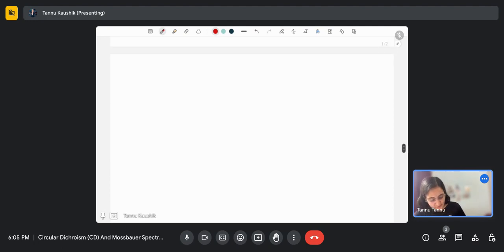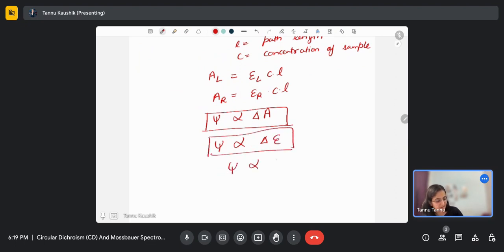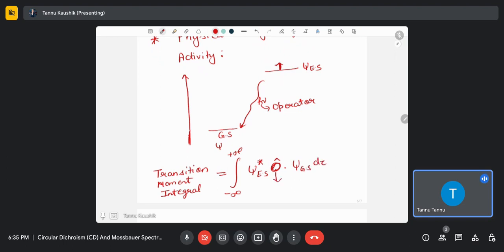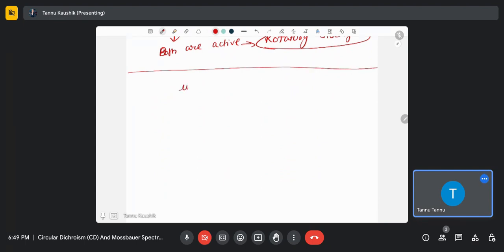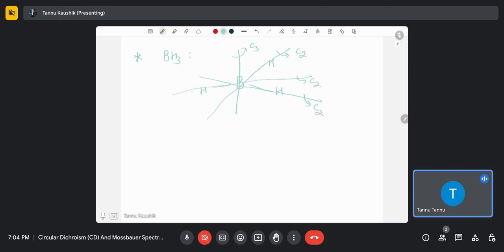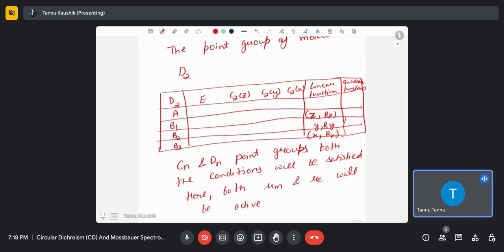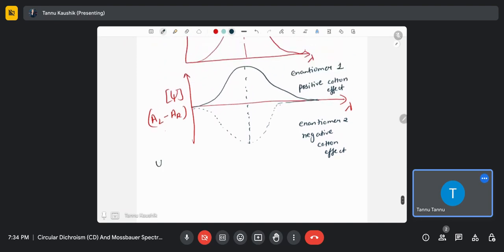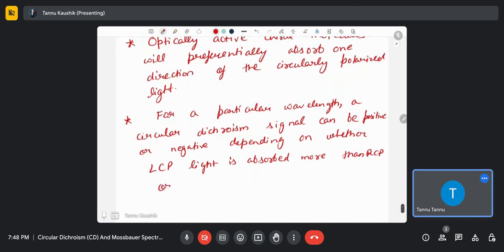Interactive Session-5|| Circular Dichroism & Mossbauer Spectroscopy